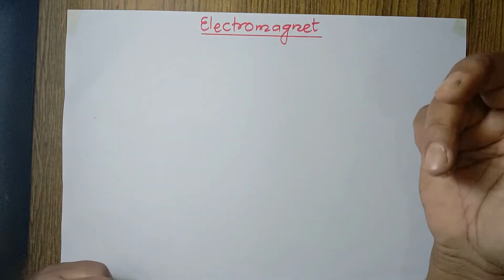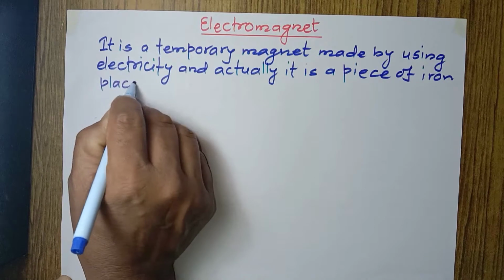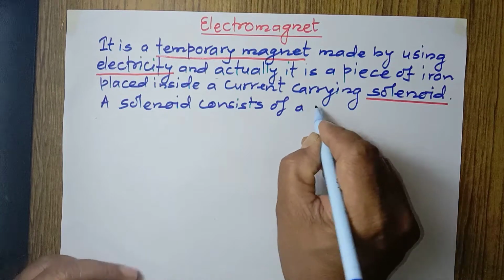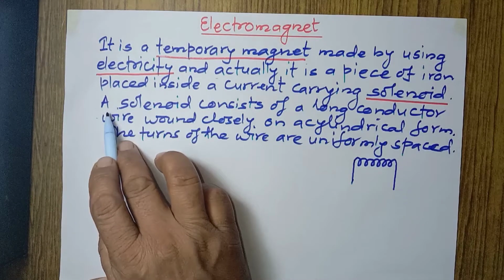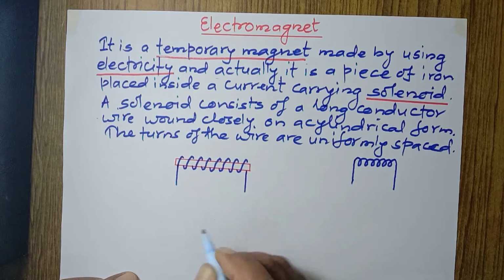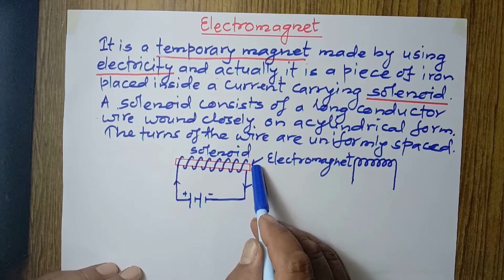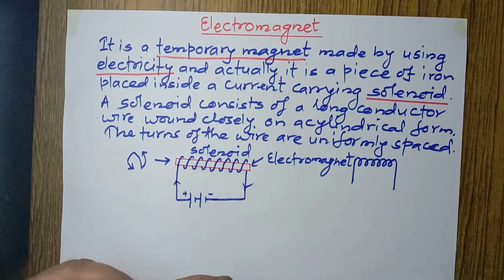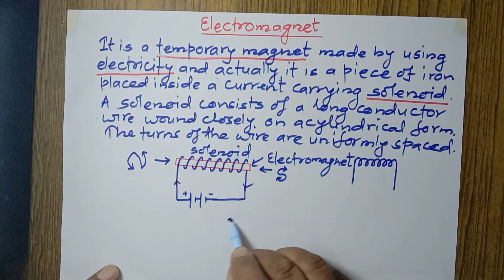Electromagnet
This video defines and explains the method of making electromagnet.